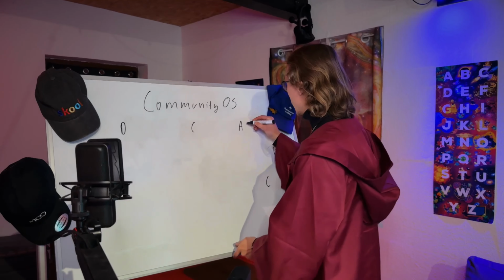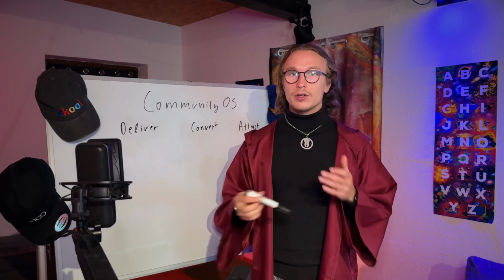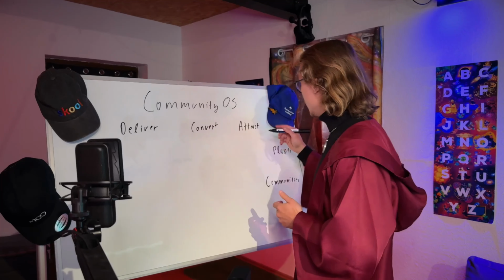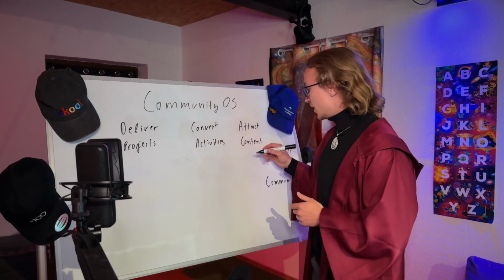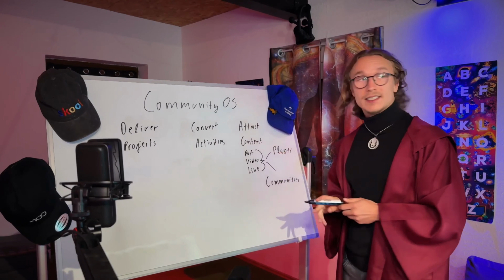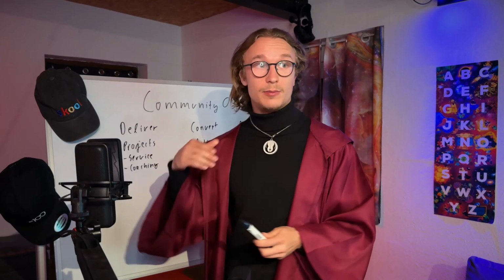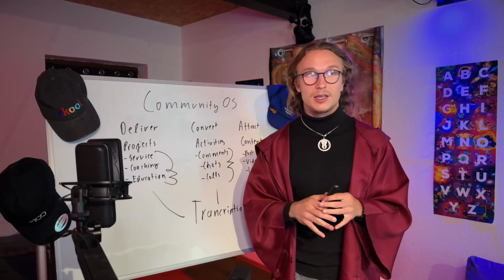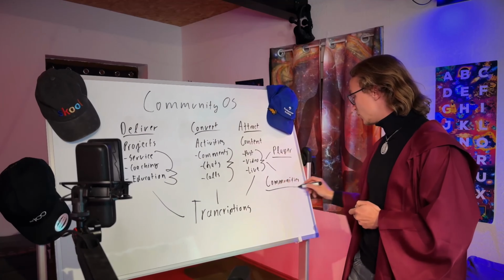How To Run Multiple Communities Without Losing Your Mind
There is so much to do.
We gotta create content, do sales calls, and deliver results to our clients.

And on top of that, actually show up inside the community itself.
It gets even harder when helping others in their community.

That is why I want to share my Community OS with you.

I walk through all the databases and connections across:
🛡️ Attract
🏹 Convert
🌀 Deliver

Without that, I would lose my mind from all the data across the content, calls, and projects.